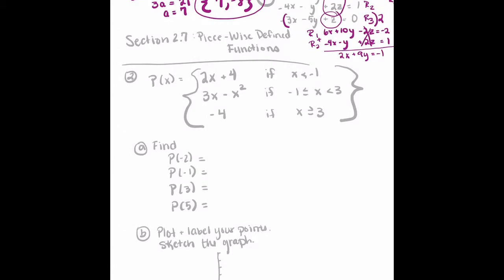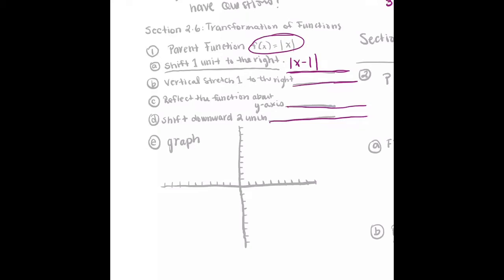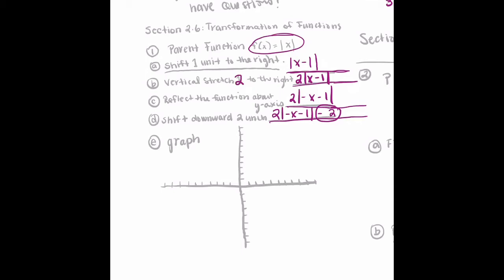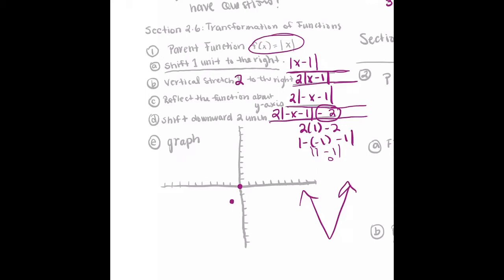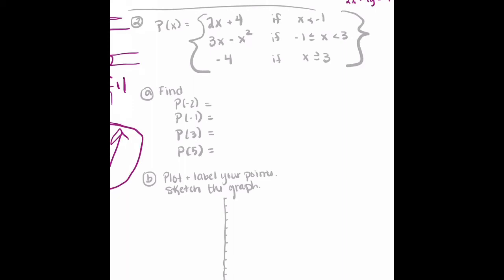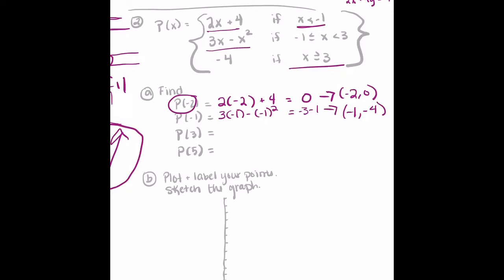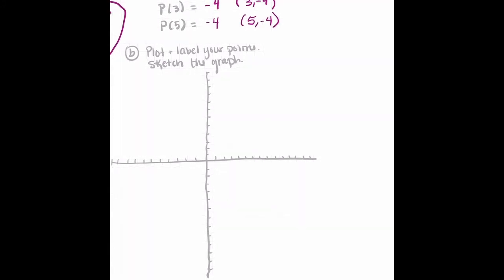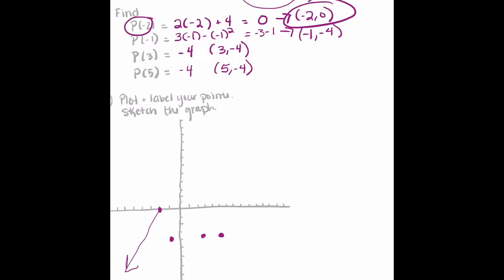Math 1148 Part Two: 9.1, 9.2, 2.6, 2.7 Part 2